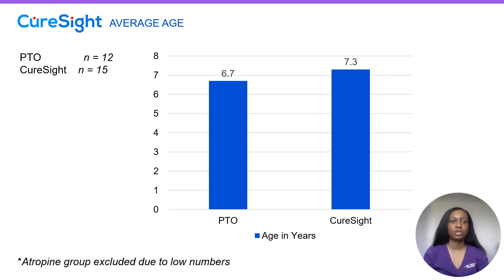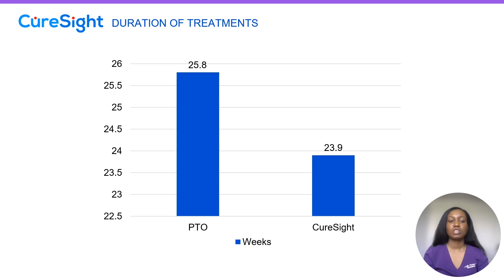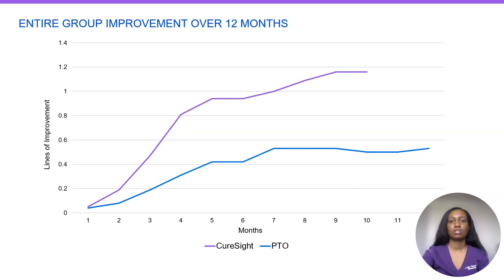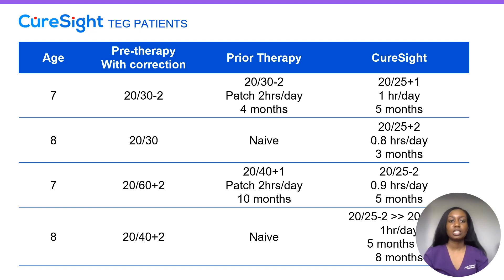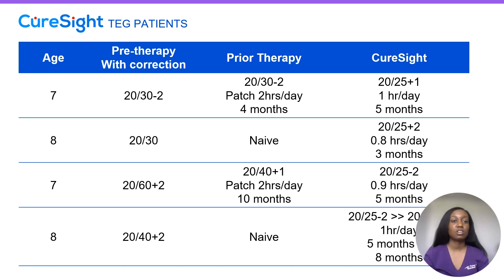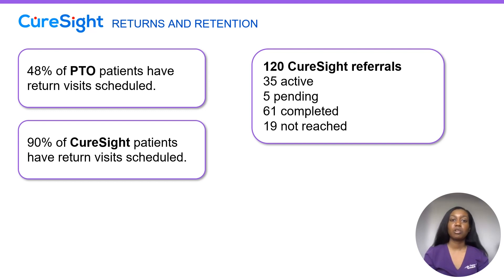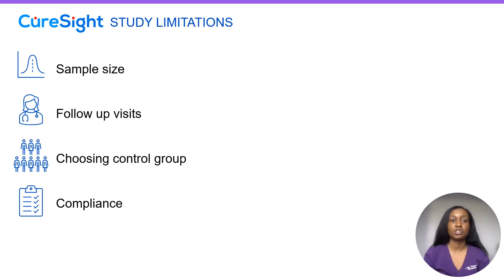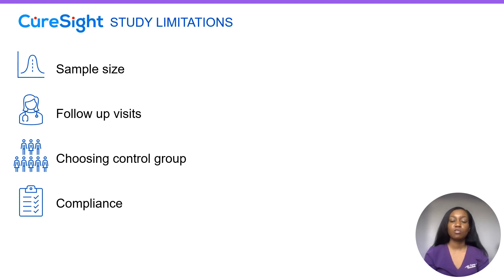Dr. Isabelle Dortonne, MD | Real World Data: CureSight vs. Patching | NovaSight - AAPOS 2024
The CureSight™ is indicated for improvement in visual acuity and stereo acuity in amblyopia patients, aged 4-9 years. It is intended for use by prescription in the comfort of your home. The CureSight™ device complies with FDA regulations and was granted 510(K) clearance on September 29, 2022. Furthermore, it bears the CE mark, signifying its conformity with the European Union Medical Device Regulation 2017/745.